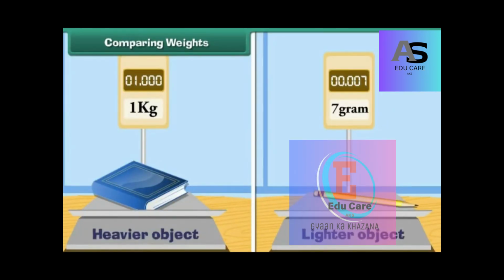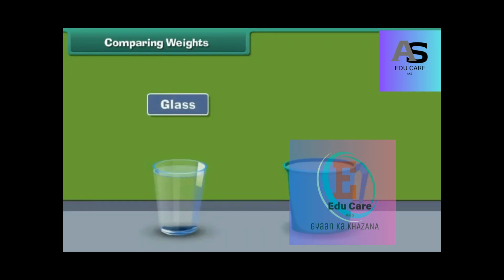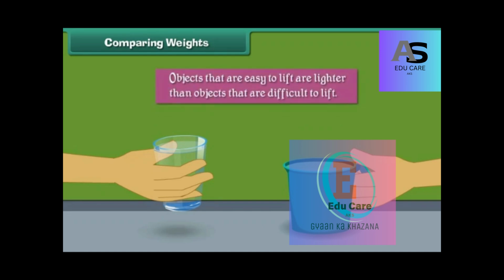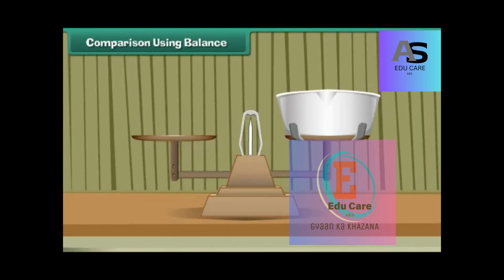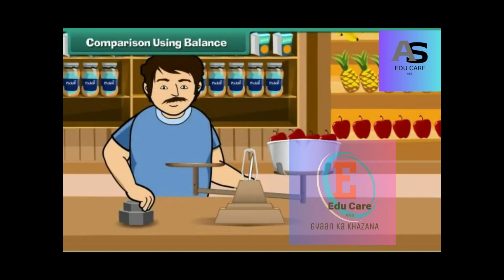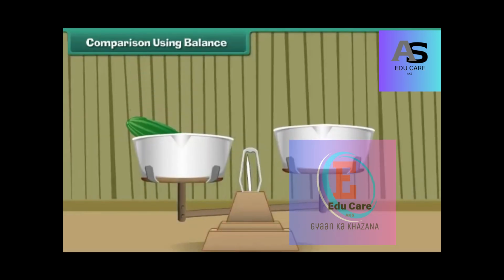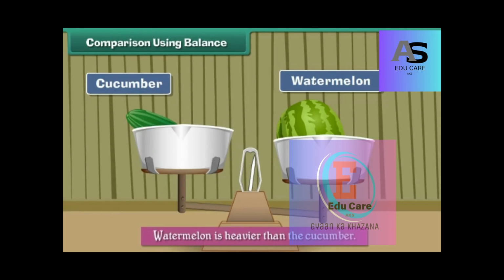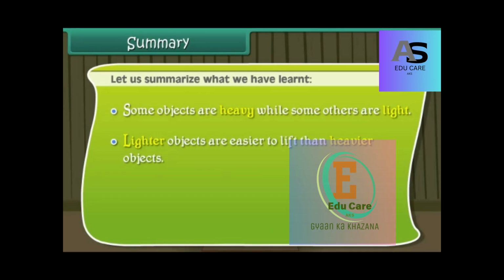Class 2 Measuring Weights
✔️📚👉 Watch Full Free Course: EducareAkm
📢 Full Playlist Link:    • Class 2 Maths | Full Chapter Videos
✔️ Class: 2nd
✔️ Subject: Maths
✔️ Chapter: How to add and substract two numbers? (Chapter 12)

Why study from EducareAkm?
EducareAkm is an online education platform that helps gives you NCERT/CBSE curriculum-based free full courses from Kindergarten to Class 12th so that you can perform well in any and all exams you give in your academic career.

education using animation for better understanding